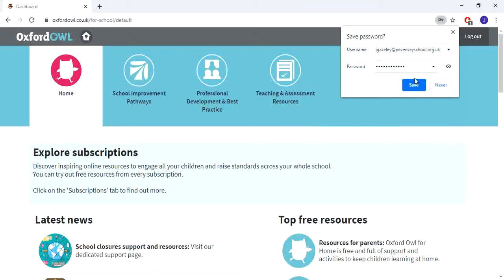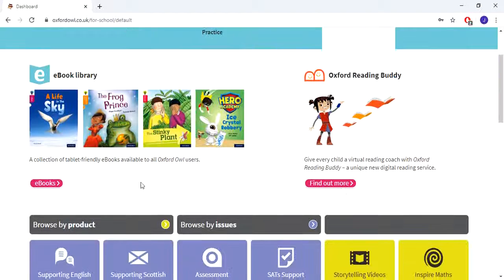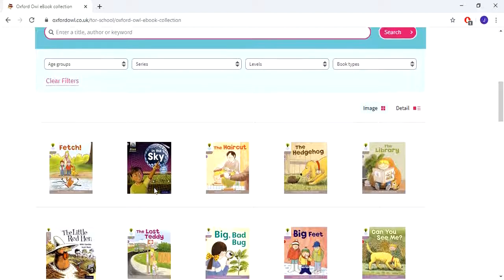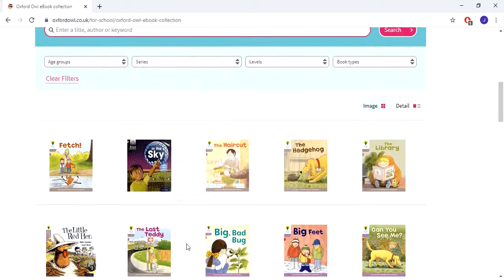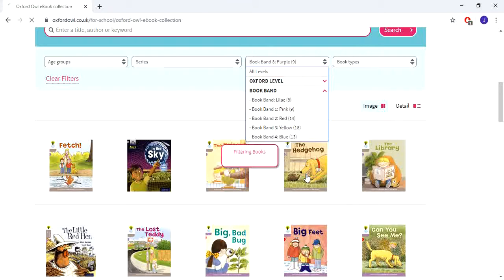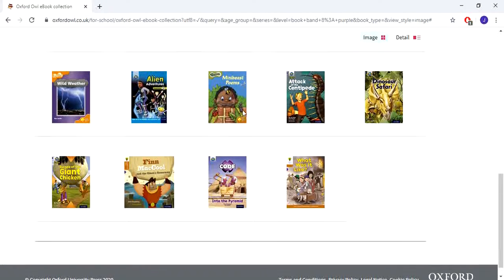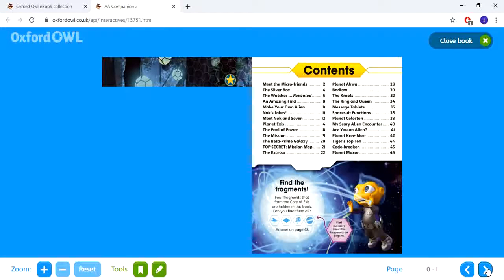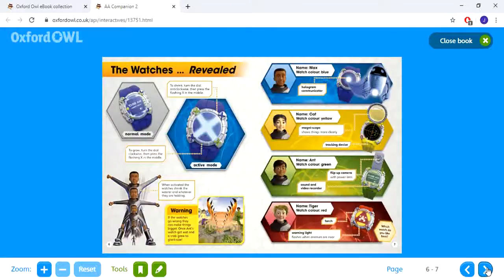Oxford Owl Log In Tutorial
VERY USEFUL log in details for Oxford Owl